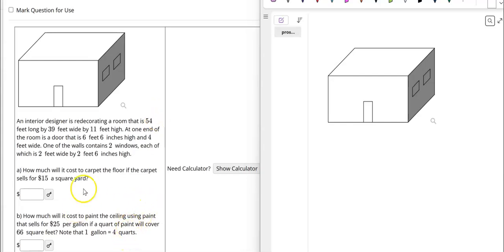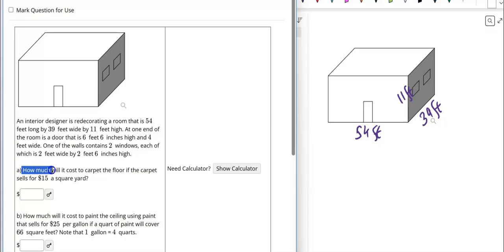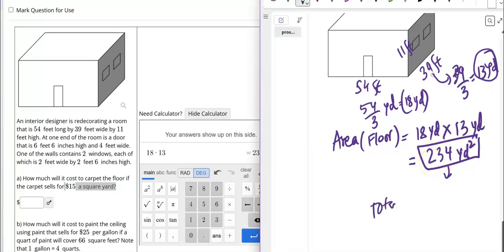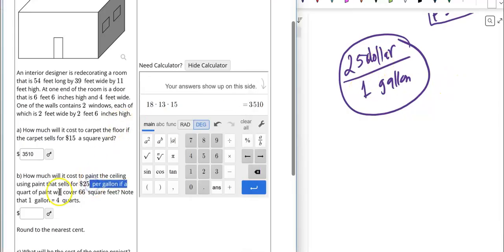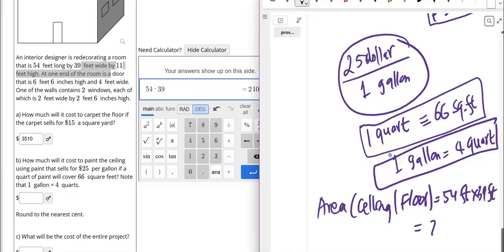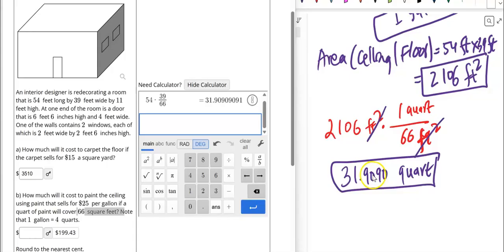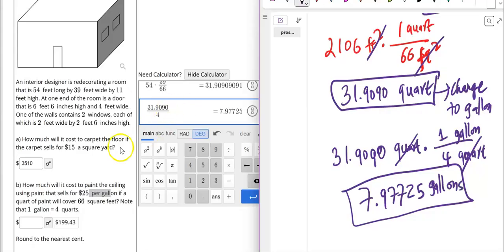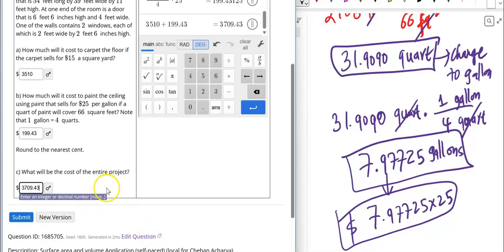Total Cost of Project to paint celling and carpet floor